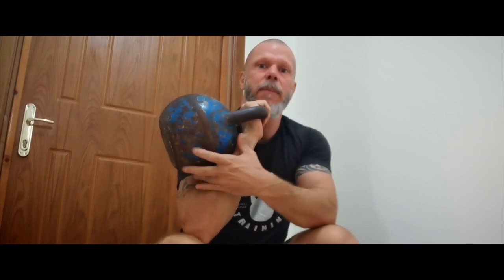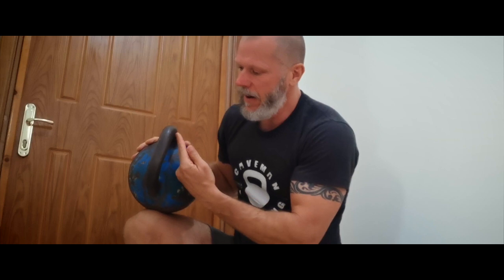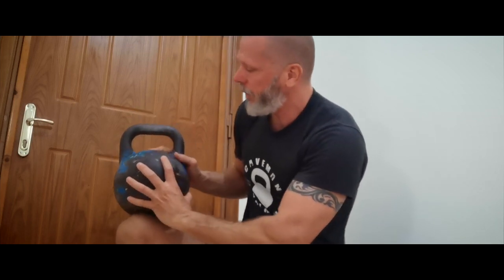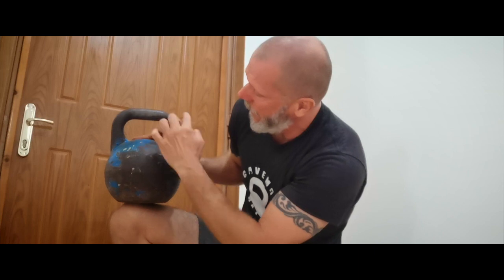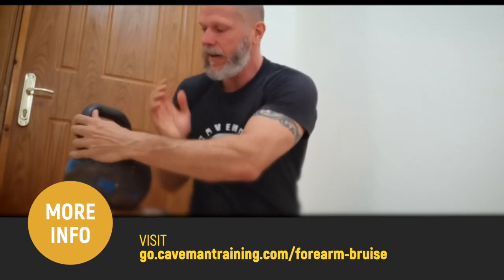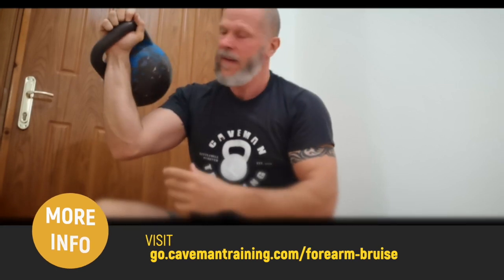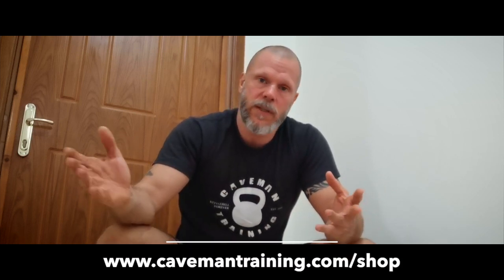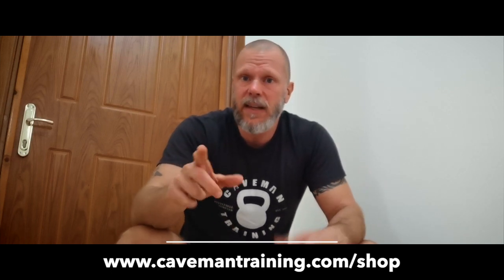Prevent Kettlebell Forearm Bruising—Forearm Pain/Protection/Guards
In this video and article, I will quickly cover some tips on how you can prevent forearm bruising or pain caused by the kettlebell and tell you that you don't really need protection or guards. If you want the quick and easy way, sure, go for it, but I am extremely confident in saying that if you invest some time in understanding the technique, you will be able to alleviate any forearm bruising or pain caused by the kettlebell.